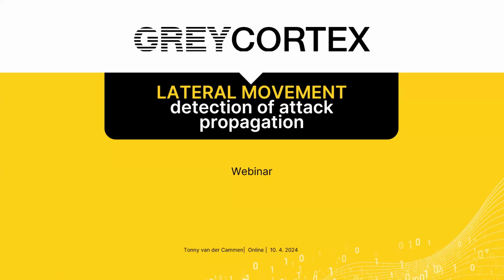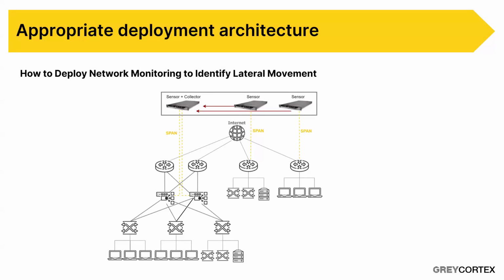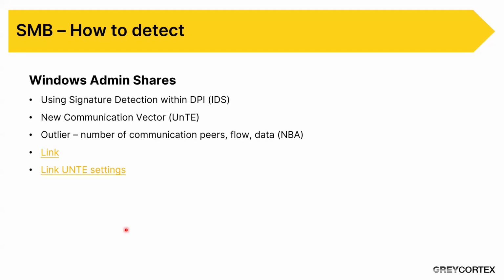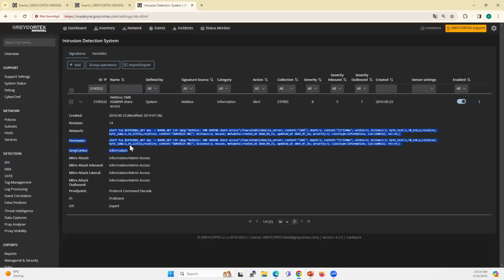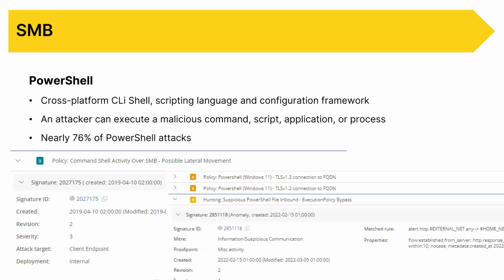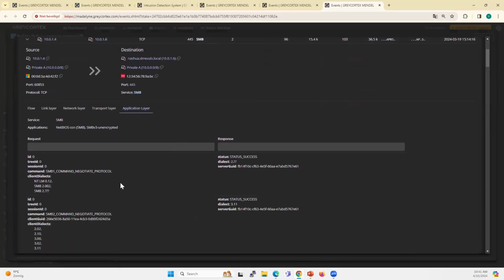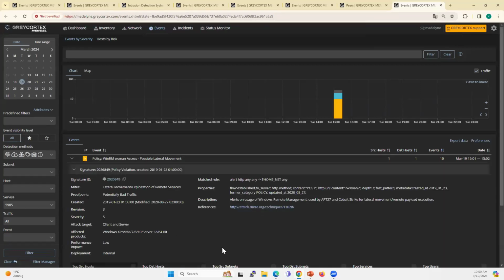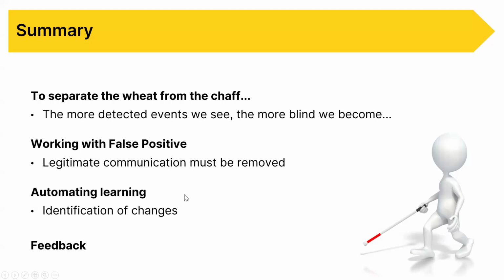Identification and Investigation of Lateral Movement Attacks in the GREYCORTEX Mendel Environment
Webinar from the April 4, 2024

In this webinar, you will learn how to effortlessly and efficiently detect and further investigate lateral movement.

The lateral movement empowers attackers to discreetly propagate an infection through an organization's environment, aiming to gain access to additional devices or systems. The ability to recognize and detect lateral movement, along with other exploitation tactics and techniques, is paramount for safeguarding your environment and systems.

- Uncover best practices in monitoring deployment architecture for identifying lateral movement.
- Gain insights into the most frequently exploited services and their vulnerabilities.
- Explore exploitation techniques employed by attackers.
- Learn effective strategies for any identified findings.
- Fine-tune detection mechanisms by eliminating false positives and crafting effective detection rules.

00:00 Intro
1:34 What is lateral movement
8:09 Deployment architecture
14:18 SMB - Windows Admin Shares
25:20 SMB - WMI / WMIC
29:40  SMB - Spoolss
33:05  SMB - PowerShell
38:28 SMB - PsExec
42:01 RDP / SSH / RAdmin
47:34  WinRM
51:19 LLMNR / mDNS poisoning
55:39 Other manifestations of lateral movement

GREYCORTEX Mendel is an NDR solution that provides complete visibility into the network and, through machine learning and advanced data analytics, discovers any network anomalies and detects any threats in their early stages.

GREYCORTEX Mendel provides unlimited scalability to monitor anything from a small network of just 100 devices up to several hundreds of thousands of devices in multiple, geographically-dispersed locations.  We protect traditional IT networks, the critical infrastructure, large-scale data centers, and OT networks.

GREYCORTEX Mendel offers:
        • Network Security Monitoring
        • Managed Security Services
        • Security Operations Center (SOC)
        • Security Audit